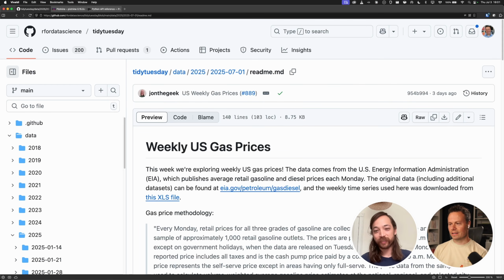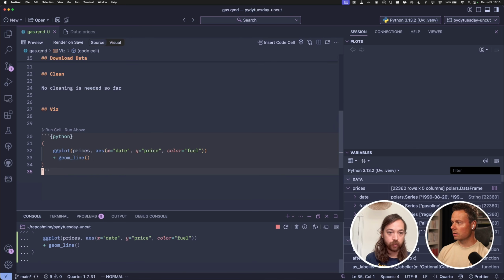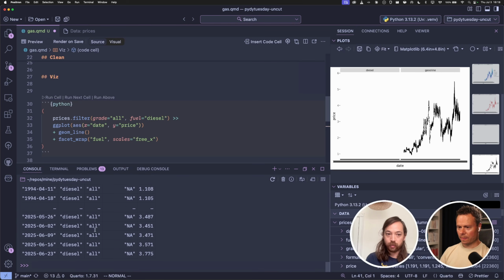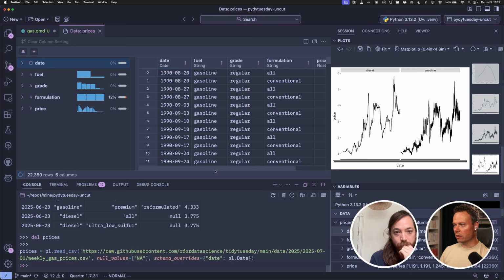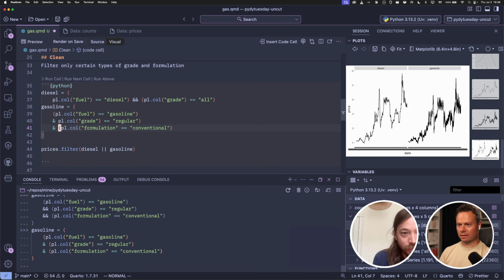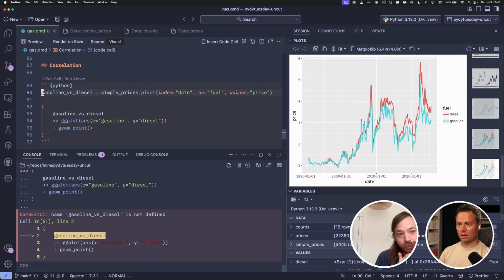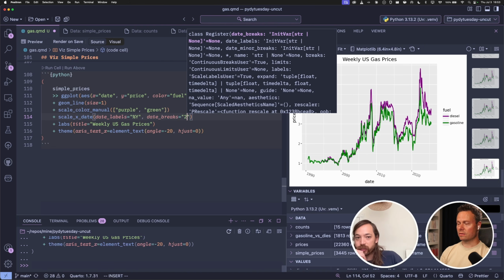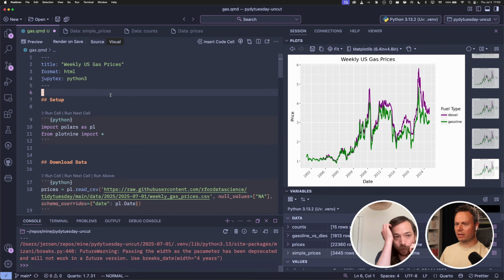Visualizing Gas Prices | PydyTuesday Uncut #2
Join Michael Chow (open source developer at Posit) and Jeroen Janssens (developer relations engineer at Posit) as they dive into this week's PydyTuesday dataset. This time, they visualize gas prices using the four P's: Positron, Python, Polars, and Plotnine.

True to the "PydyTuesday Uncut" title, this video is completely unedited. Every typo, mistake, web search, and "aha!" moment is left in so you can see exactly how we approach a new dataset from scratch.